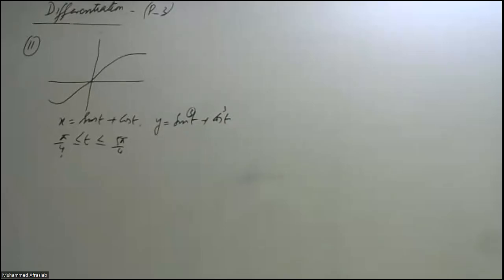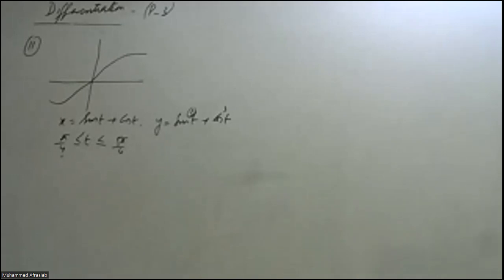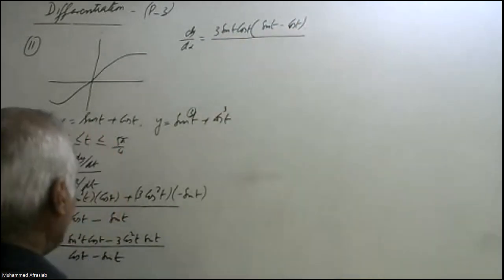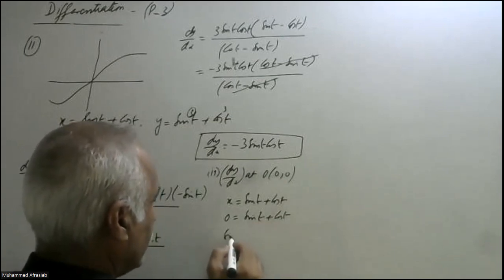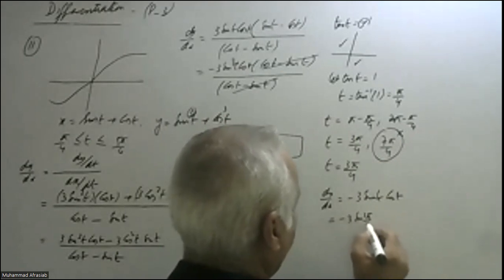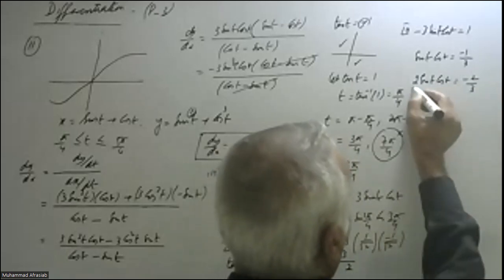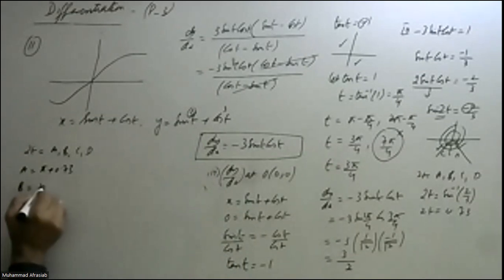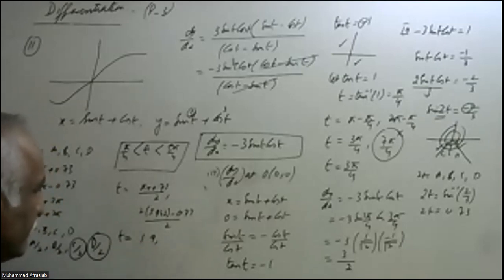Differentiation A2 Q11